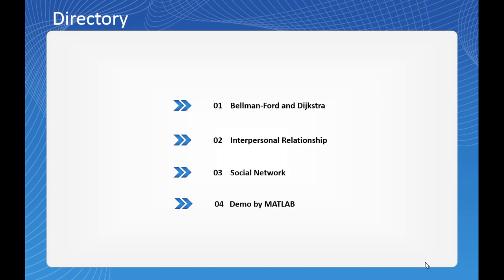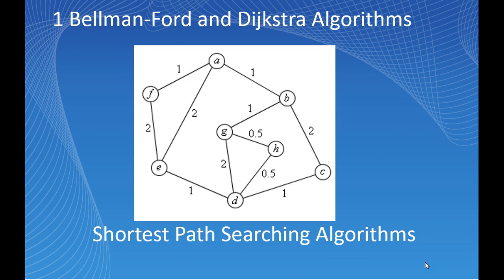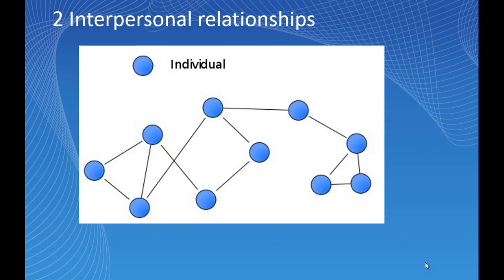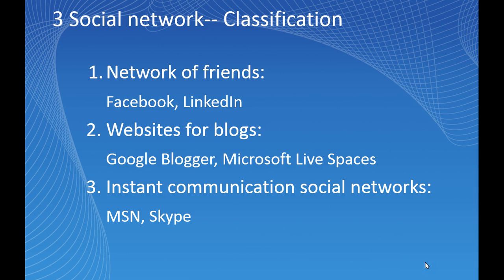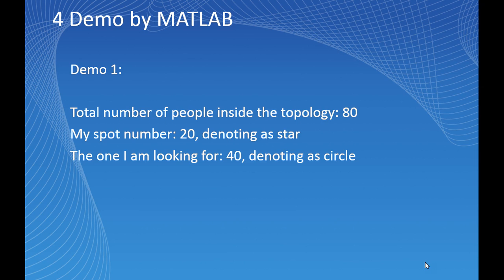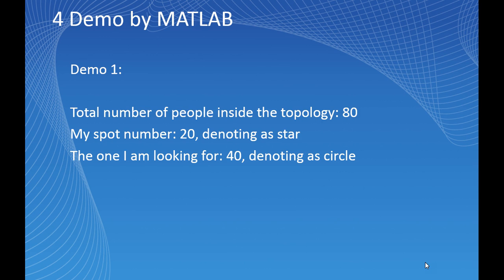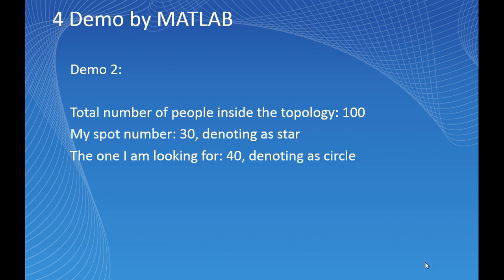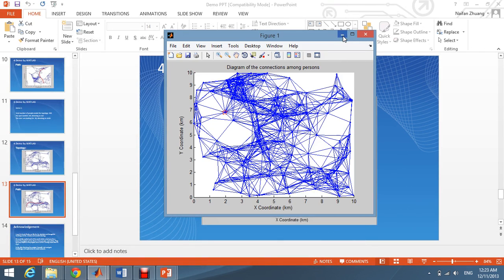EEL6935 Course Project Presentation